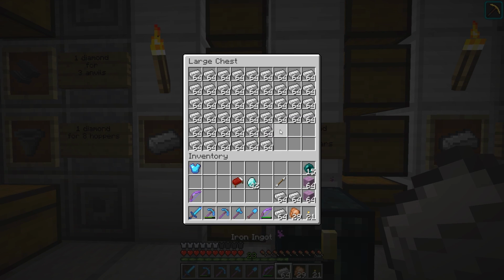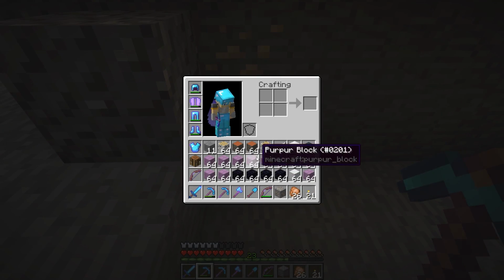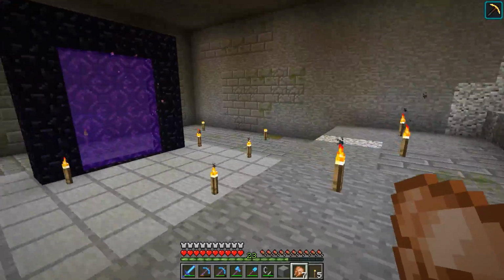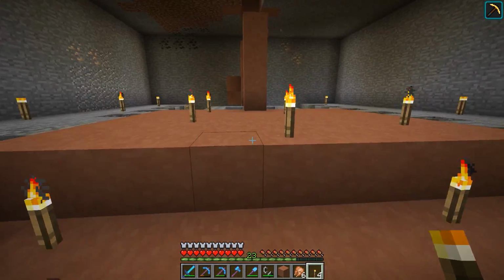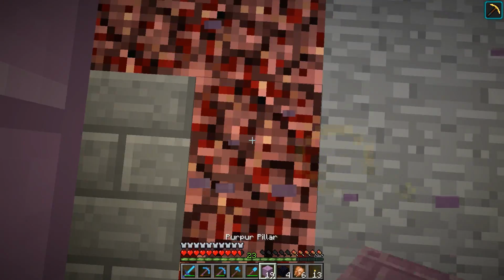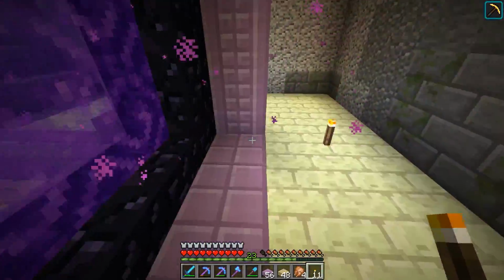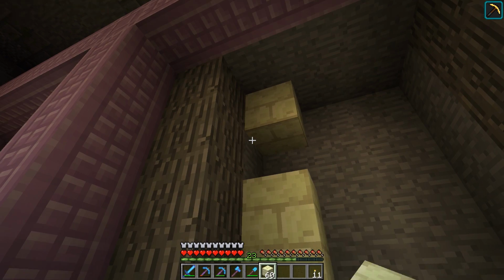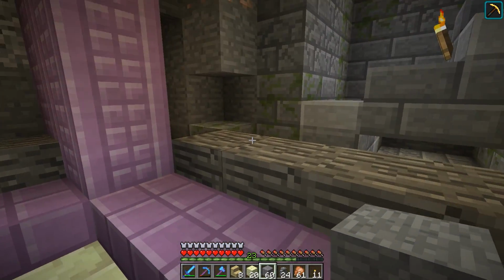Hermitcraft 4 - Ep. 53: Starting the End Portal Room